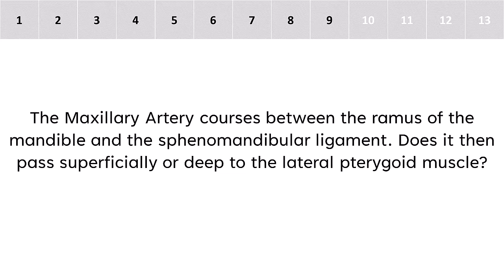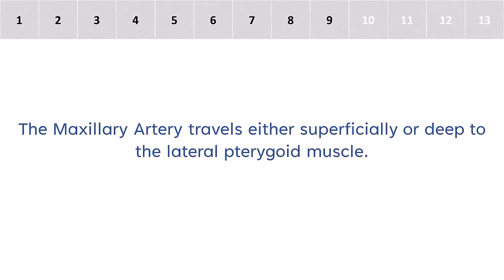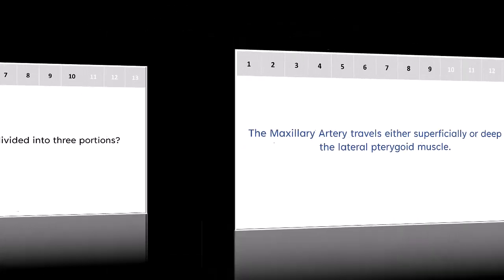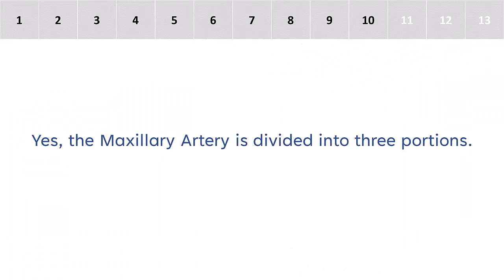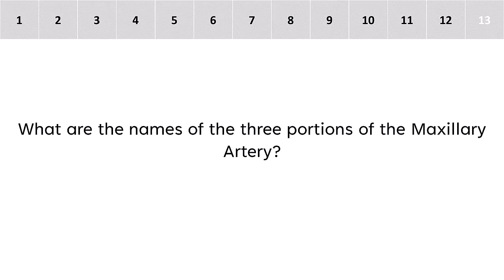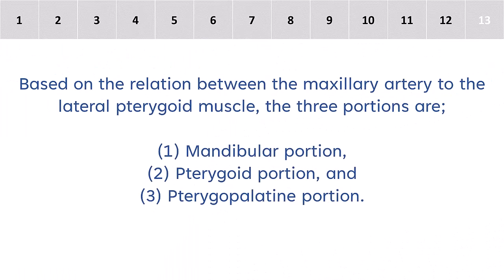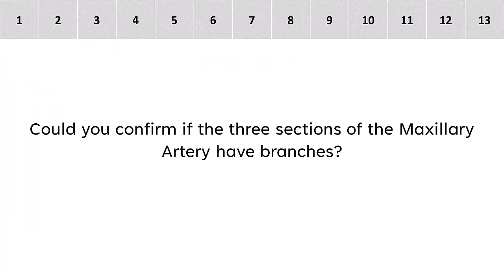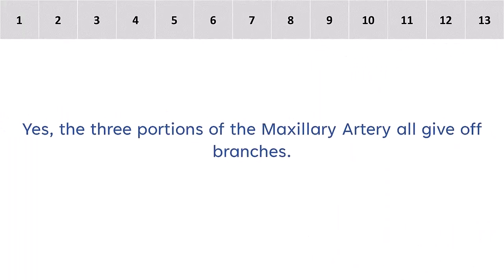Maxillary Artery Anatomy Flashcards 13 Q&A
In this comprehensive video on maxillary artery anatomy, we delve into 13 key questions and answers to provide a detailed understanding of this crucial blood vessel. From its origin to its terminal branches, this video explores the intricate structure and function of the maxillary artery, a vital component of the human circulatory system. Whether you're a medical student, healthcare professional, or simply interested in the complexities of human anatomy, this video offers valuable insights into the maxillary artery and its role in supplying blood to various structures in the head and neck region.

Join us as we unravel the mysteries of maxillary artery anatomy, examining its course, branches, and relationships with surrounding structures. This video is designed to enhance your understanding of this important artery and its clinical significance. By addressing common questions and providing clear explanations, we aim to make this complex topic accessible and engaging for all learners. Dive into the world of anatomy with us and discover the secrets of the maxillary artery in this enlightening video.

Studying anatomy is not just about memorizing facts; it's about understanding the intricate design of the human body and appreciating its complexity. By engaging with detailed visuals, clear explanations, and interactive Q&A sessions like this one, you can deepen your anatomical knowledge and develop a profound appreciation for the marvels of the human form. Dive into the world of anatomy with us and unlock the secrets of the maxillary artery in this enlightening video.

Listening to short questions and answers can be a powerful tool for studying anatomy. By actively engaging with the material and testing your understanding, you can reinforce key concepts and identify areas that require further study. Short Q&A sessions also help to break down complex topics into manageable chunks, making the learning process more efficient and enjoyable. Additionally, listening to questions and answers can help you anticipate the types of questions you might encounter in exams or clinical settings, better preparing you for success in your studies and future career.

Asterix * - Reworded question

0:00 Is the Maxillary Artery a branch of the External Carotid Artery?
0:25 Is the Maxillary Artery a terminal branch of the External Carotid Artery? *
0:42 Is the Maxillary Artery one of two terminal branches of the External Carotid Artery? *
1:02 Is the Maxillary Artery the larger of the two terminal branches of the External Carotid Artery?
1:25 Does the Maxillary Artery supply deep structures of the face?
1:40 Does the Maxillary Artery begin within the substance of the parotid gland?
1:59 Does the Maxillary Artery begin within the substance of the parotid gland, posterior to the neck of the mandible?
2:22 Does the Maxillary Artery travel between the ramus of the mandible and the sphenomandibular ligament?
2:43 The Maxillary Artery travels between the ramus of the mandible and the sphenomandibular ligament. Does it then travel either superficially or deep to the lateral pterygoid muscle?
3:11 Is the Maxillary Artery divided into three portions?
3:25 Is the Maxillary Artery divided into three portions based on its relation to the lateral pterygoid muscle? *
3:50 What are the names of the three portions of the Maxillary Artery?
4:16 Could you confirm if the three sections of the Maxillary Artery have branches?